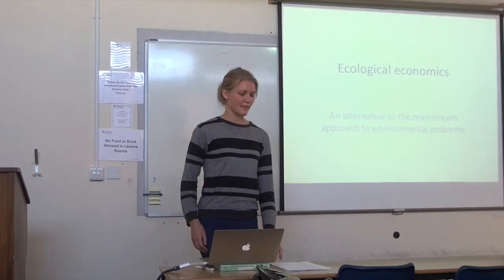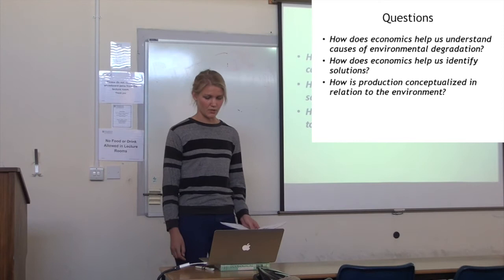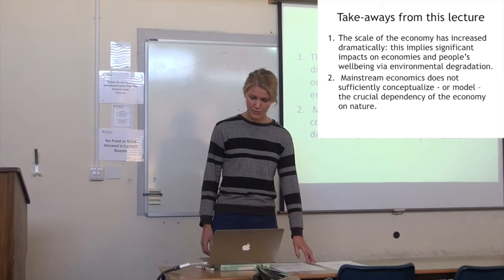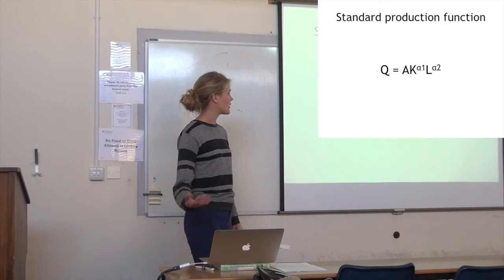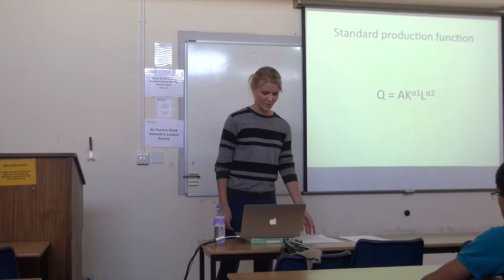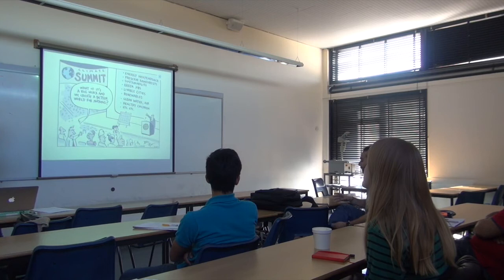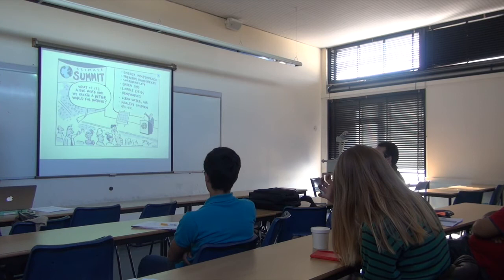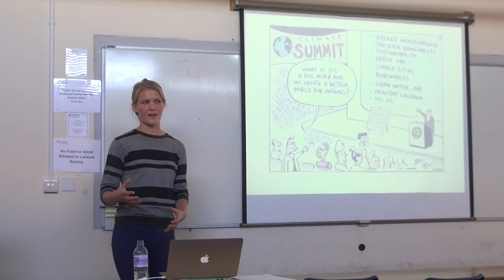CSEP Paper 0, Lecture 3 | Ecological Economics, Ida Sognnaes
In this lecture, part of the Cambridge Society for Economic Pluralism's Paper 0 series, Ida Sognnaes presents an introduction to ecological economics. In contrast to environmental economics - which integrates environmental concerns and considerations into traditional economic models to try and better represent the value of the environment - ecological economics takes a more radical approach, putting environment at the heart of thinking.

The starting point of ecological economics is to take the economy as something embedded and dependent upon the physical environment. This lecture looks at the limitations of environmental economics and neoclassical theory in the context of growing environmental problems, and proposes ecological economics as an alternate method of analysis.